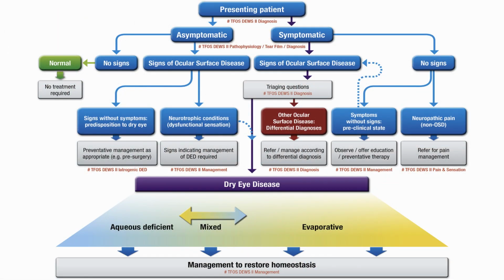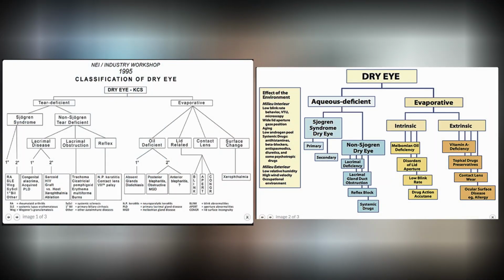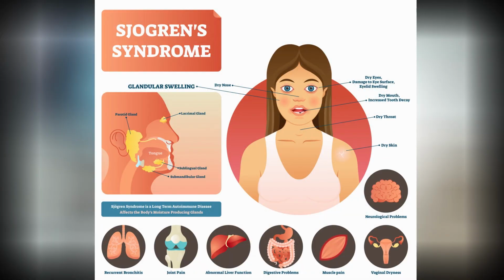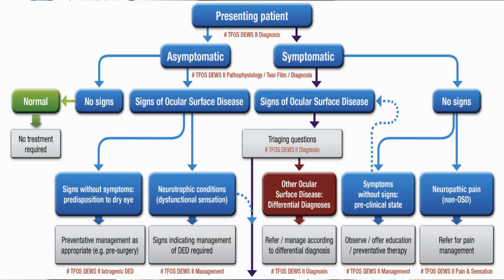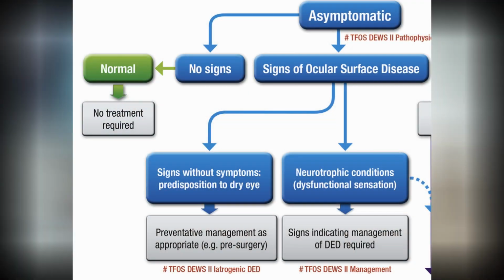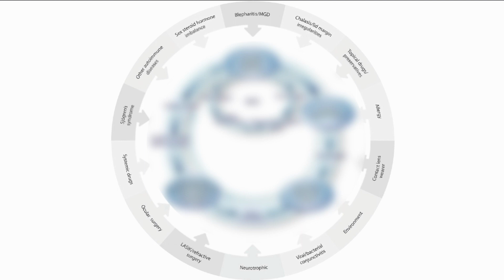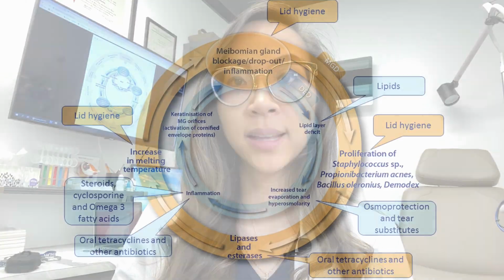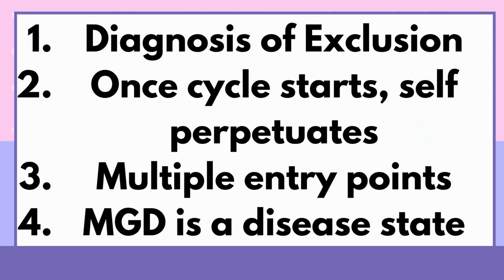Classify To Maximize DED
Classify To Maximize!

In this video, I hope I share just how important it is that we take the time to understand the cause of what's causing your dry eye symptoms. Most of the time, patients will share that they have literally tried 'EVERYTHING' and are almost at their wits end looking for something to provide them relief. This video is to show you that the primary reason is because we're not correctly treating the root cause. For some, this may be a bit on the dry side, but it is absolutely important for increased success! So we definitely have to CLASSIFY correctly in order to MAXIMIZE our success in dry eye disease treatment!

If you're in the Edmonton region and looking for solutions in dry eye disease, myopia management or specialty contact lenses, feel free to schedule an appointment with me at our website:

The Video is not intended to be a substitute for professional medical advice, diagnosis, or treatment. Always seek the advice of your physician or other qualified health provider with any questions you may have regarding a medical condition. Never disregard professional medical advice or delay in seeking it because of something you have read or seen on the Site.